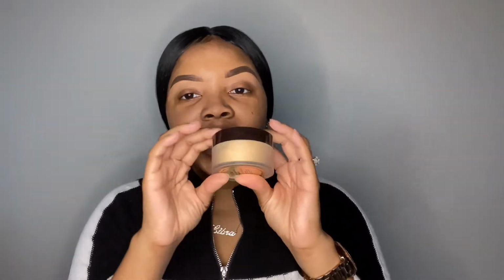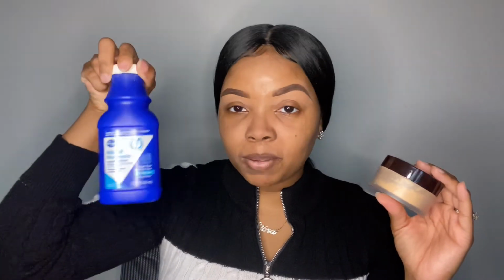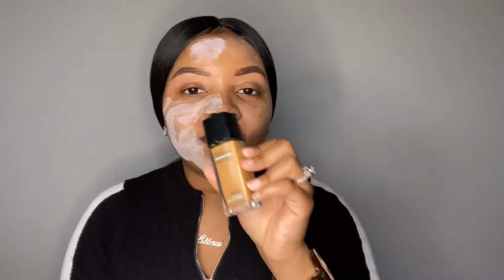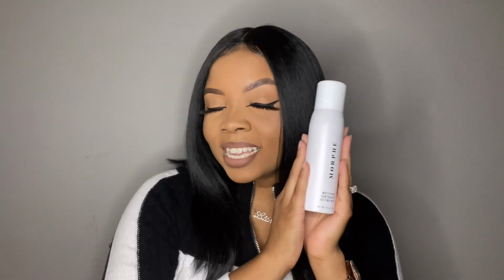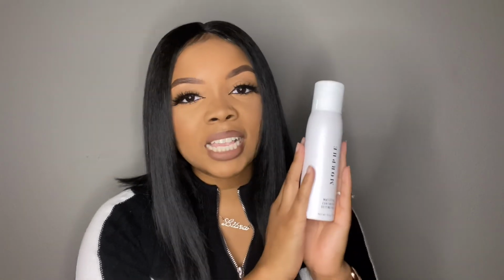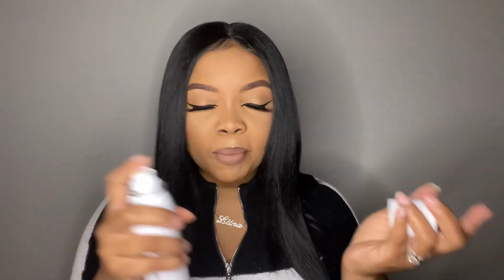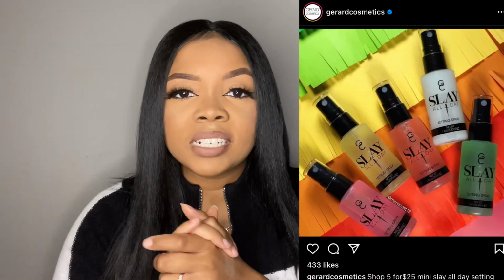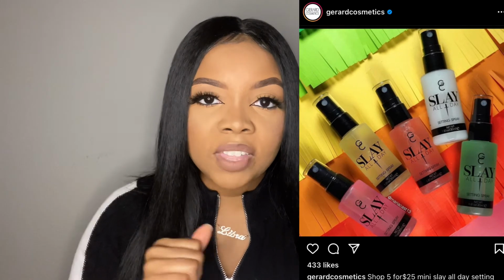How to Prevent Your Makeup From Getting Oily | How to Make Your Makeup Last All Day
Are you trying to get that perfect matte look, sweat proof, oil proof, makeup look that is going to last you the ENTIRE day??? Well look no further, this is the video for you! Tune in!

PRODUCTS MENTIONED
Clinique Dramatically Different Gel
Mario Badescu Rose Water Facial Spray
Stila One Step Primer
Laura Mercier Translucent Honey Powder
Maybelline Fit Me Foundation (Matte)
Juvia’s Place Warrior 2 Palette
Nyx Liquid Matte Eyeliner
LA Girl Eyeliner
Morphe Matte Setting Spray

CATCH UP ON WHAT YOU’VE MISSED!